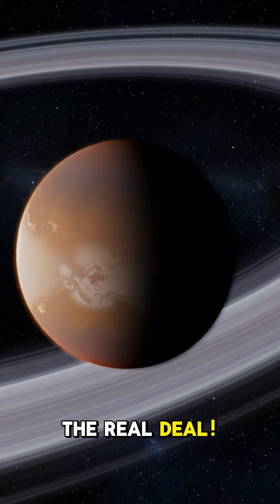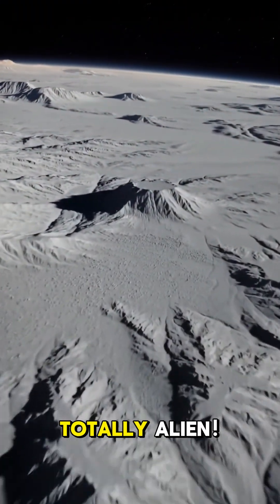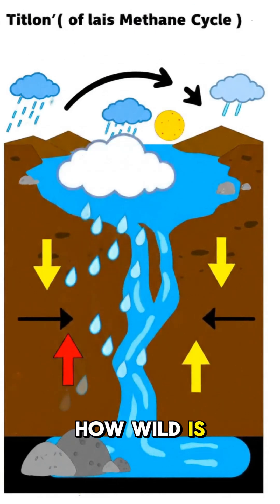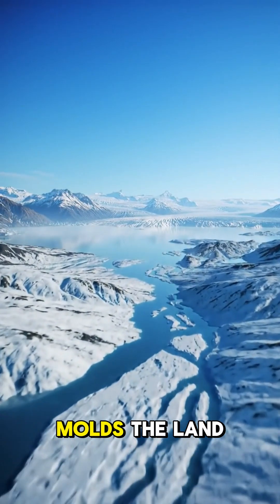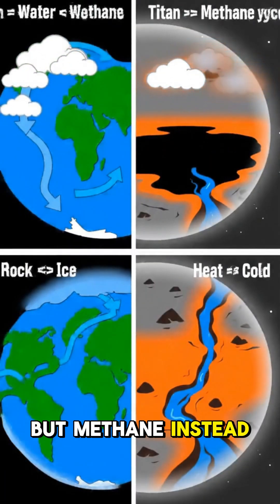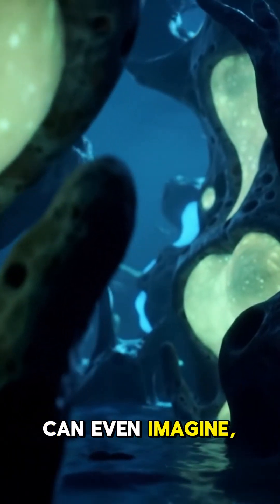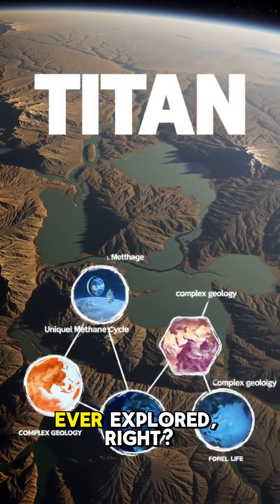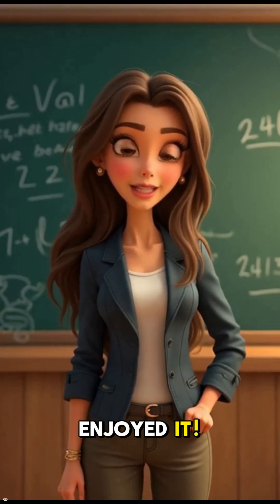This Alien Moon Has Lakes Of Methane?! 😲 (Not Water!)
Journey to Titan, Saturn's largest moon! 🪐 It has a thick atmosphere like early Earth, but its surface is covered in lakes and rivers of LIQUID METHANE! Discover its strange weather cycle and unique landscapes.